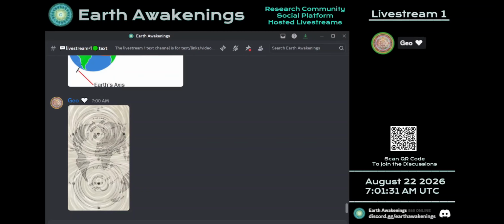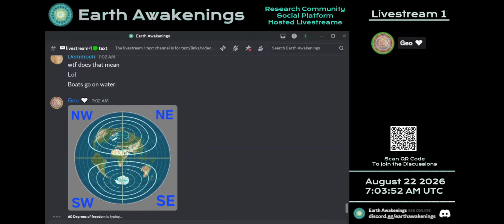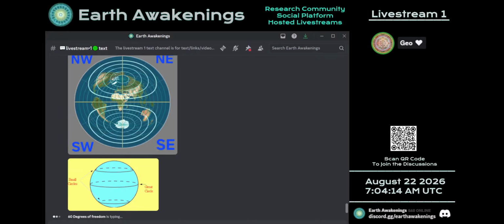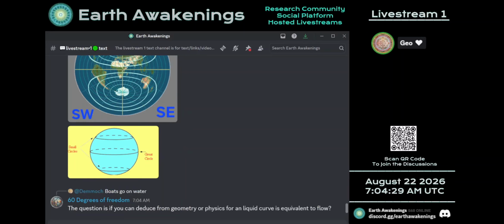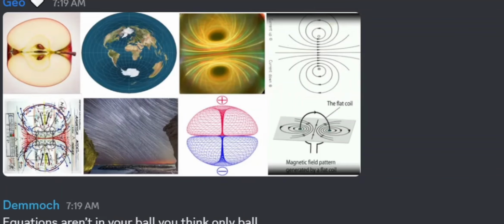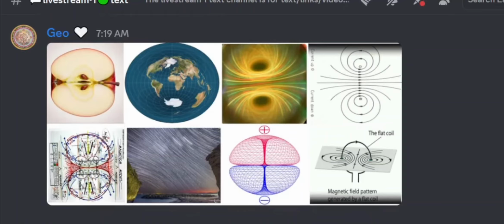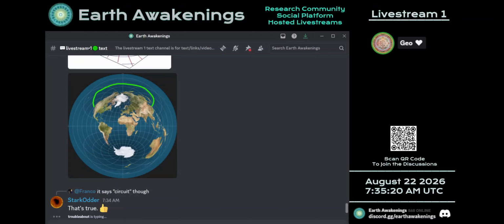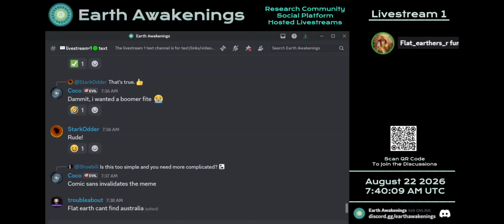Prt2💈Geo💈Dual-Smacks Trouble, Kosho, Franco &🫯zzpop💥Who Go All Cog-Dis/Strawmanny🤣 ⚡️🧲 🌐 ≠ 🌏 👀🤬/Jim?